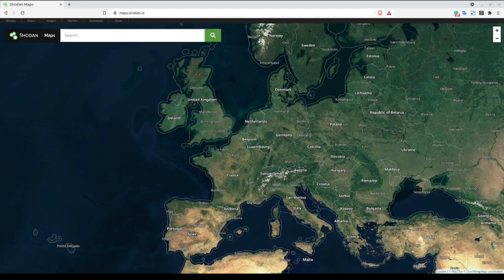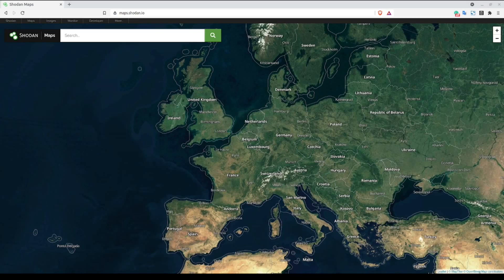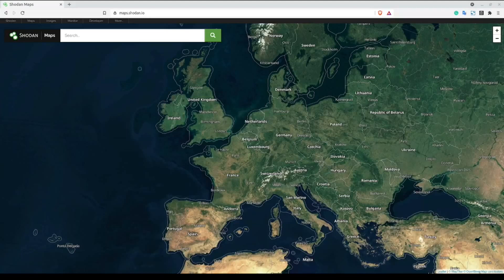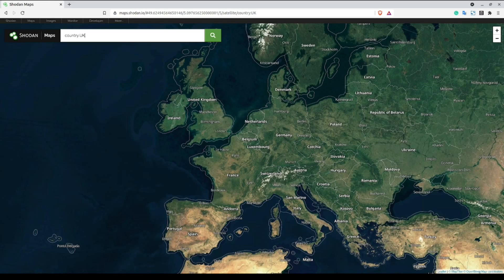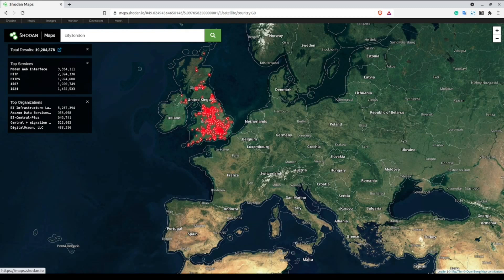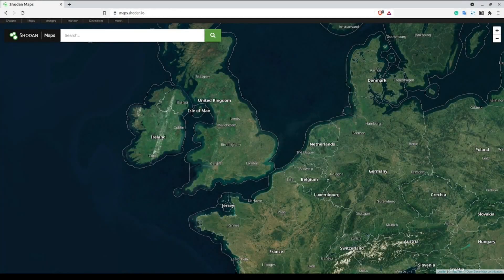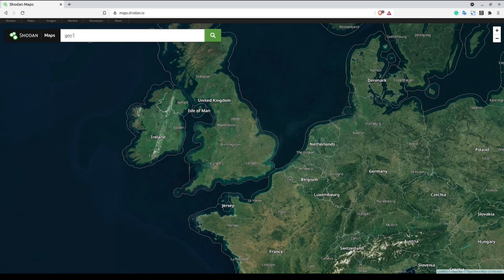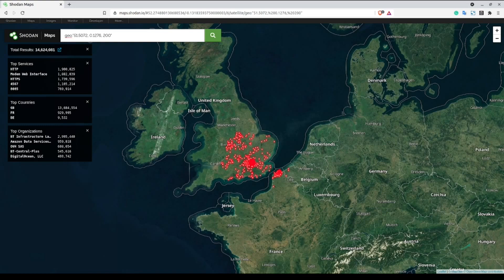Beginner Geolocation Filters for Shodan OSINT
Beginner geolocation filters for locating devices on shodan within a specified geographic area.